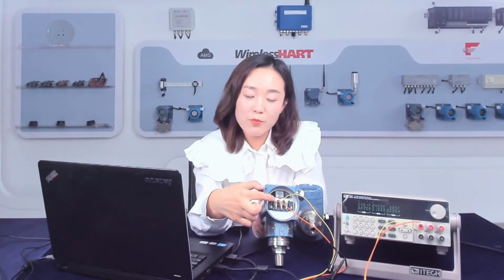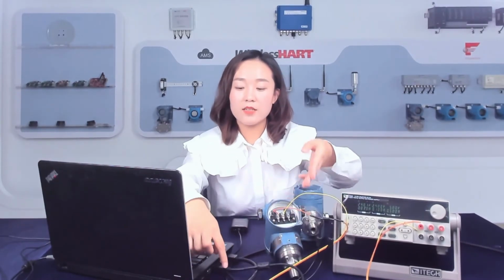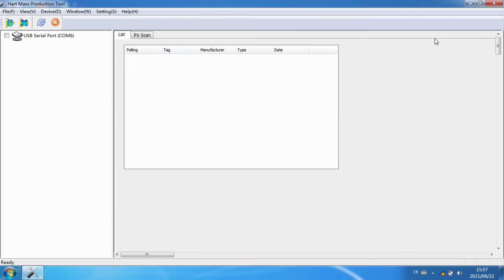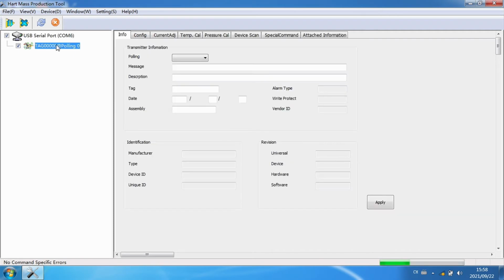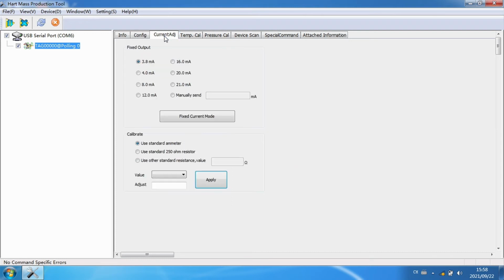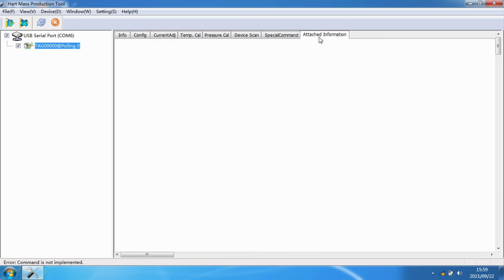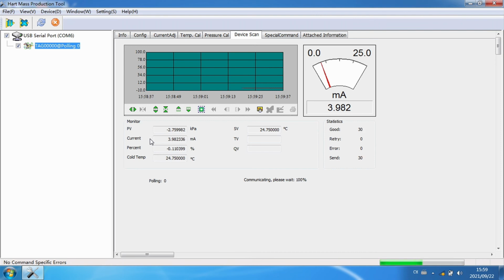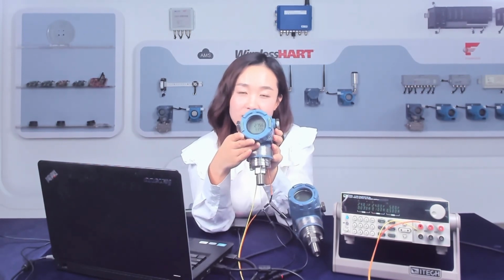Microcyber Corporation--How to use NCS-PT105II----10%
NCS-PT105 Series of Intelligent Pressure Transmitters, complied with HART Protocol, have been used to measure pressure, level, flow and other industrial parameters, which have been widely used in petroleum, chemical, metallurgy, electricity, cement, etc.